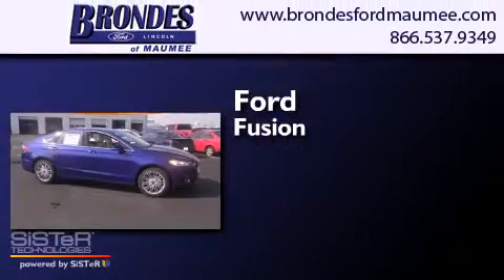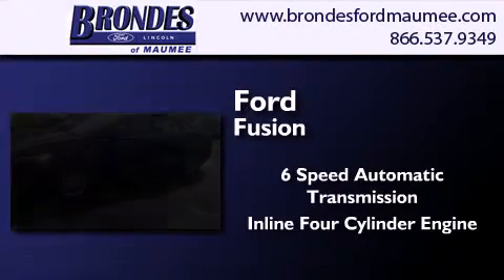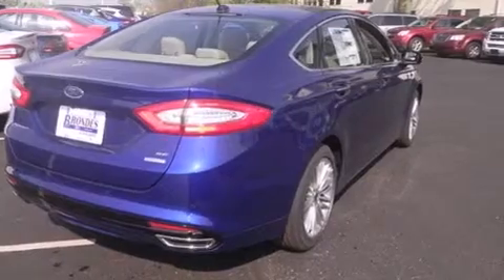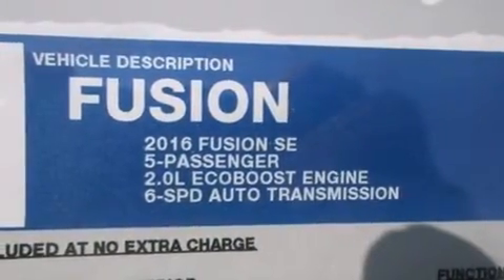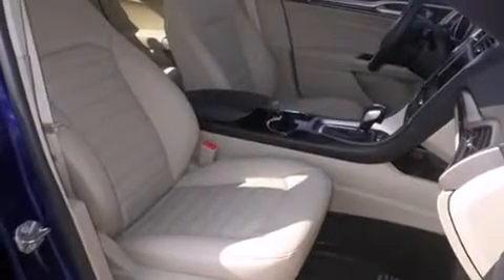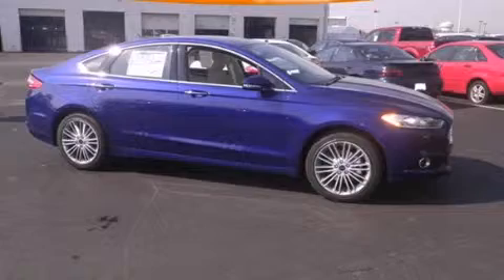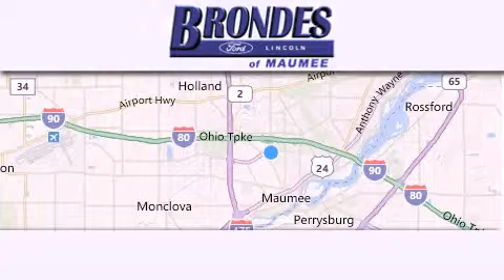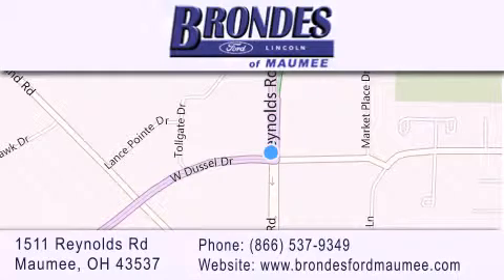2016 Ford Fusion Bowling Green OH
We have been honored to serve the Maumee OH area , we promise that your experience at our dealership will exceed your expectations ! Year : 2016 Make : Ford Model : Fusion Engine : 2.0L 4 cyls Trans . : Automatic 6-Speed Exterior : Blue Interior : Dune w/Heated Leather Front Bucket Seats Stock : FC6001 Brondes Ford Maumee 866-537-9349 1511 Reynolds Rd. Maumee , OH 43537